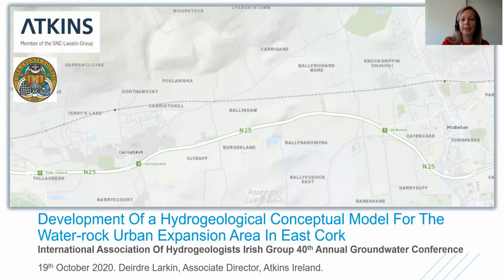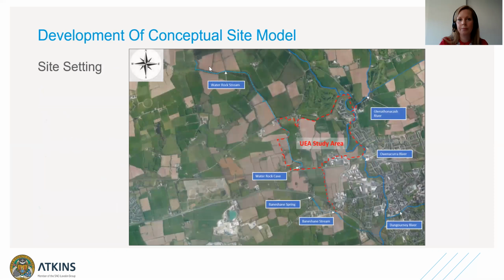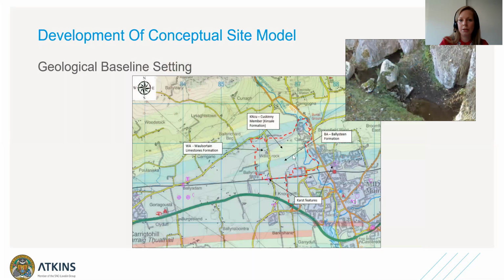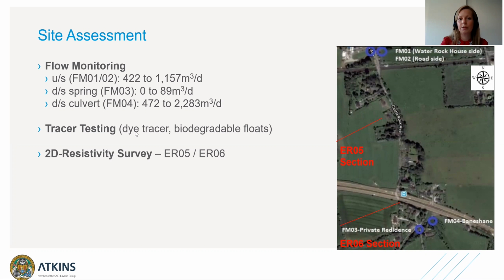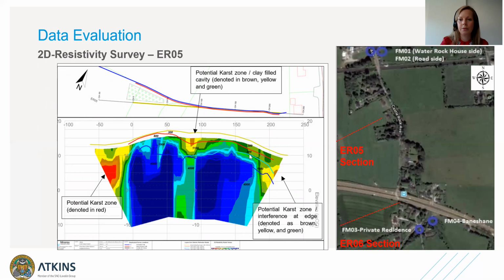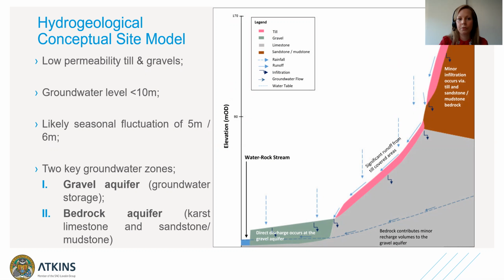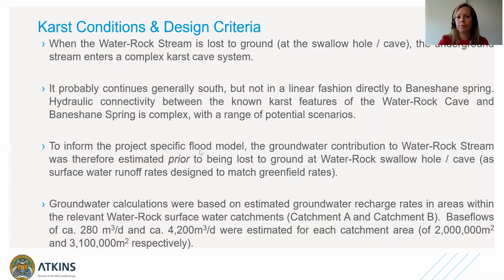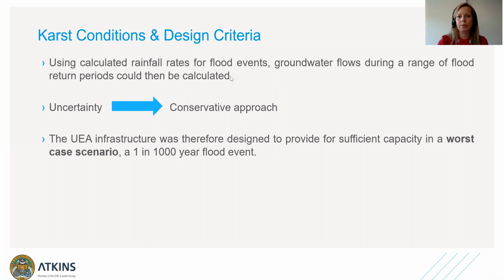7. Development of a Hydrogeological Conceptual Model in East Cork - Deirdre Larkin (Atkins)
The 40th Annual IAH (Irish Group) Conference was held for the first time online over two half-days on the 19th and 20th of October 2020.

The event was a great success - over 280 people attended from 12 different countries.

The theme of conference was “Characterisation and Management of Groundwater in Limestones”. Limestones are the dominant rock type in Ireland, comprising about 50% of the island. Given its prominence in the Irish landscape, limestone interacts with all aspects of hydrogeology. The conference provided insights into these important interactions.

Papers were prepared for each talk and these are available at the IAH Ireland

Thanks to everyone involved in the 2020 conference, particularly the attendees, speakers, and organising committee.